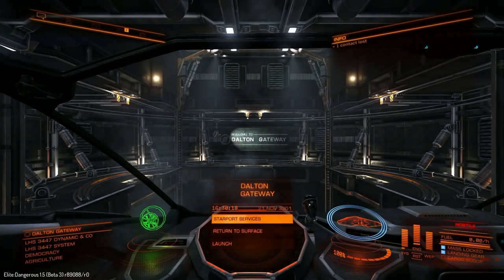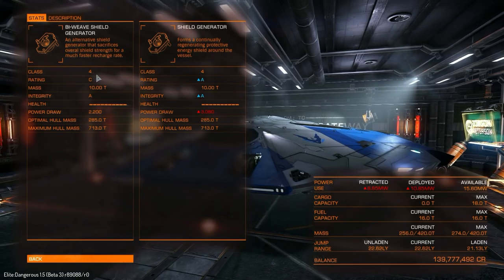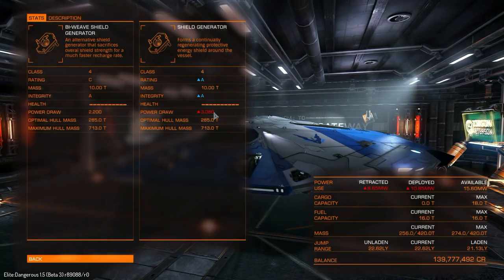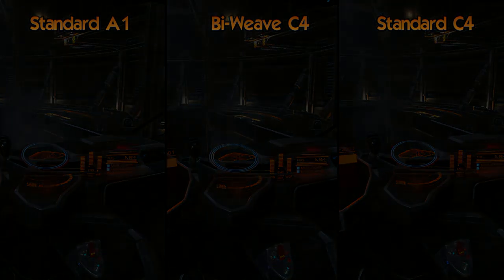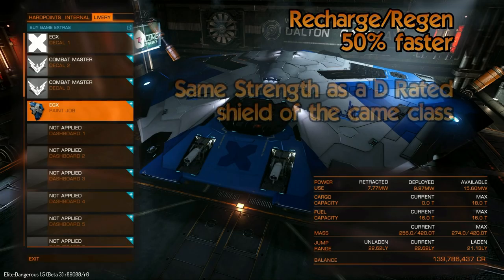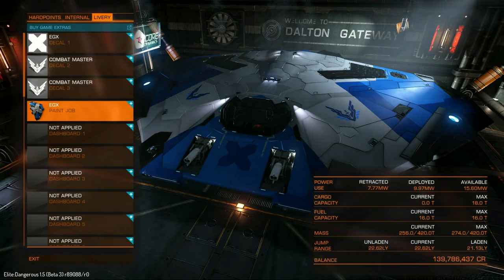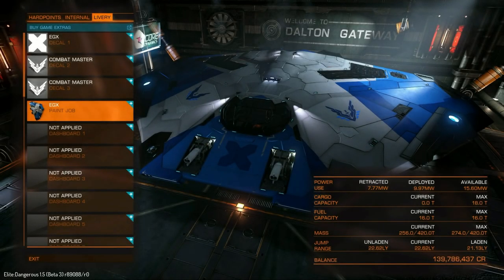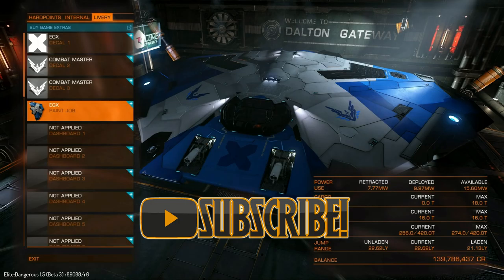Elite: Dangerous - First Impressions: Bi-Weave Shields! [First Impressions]